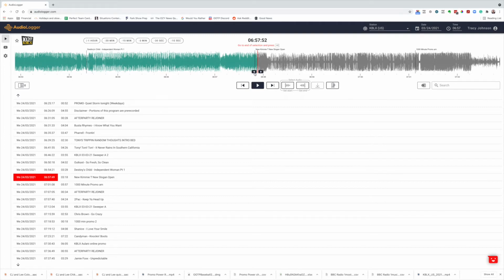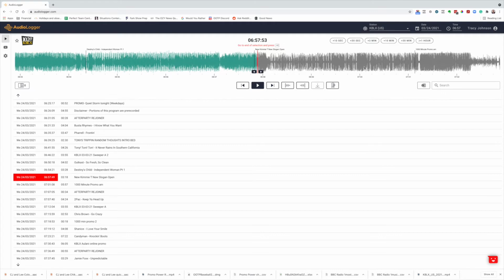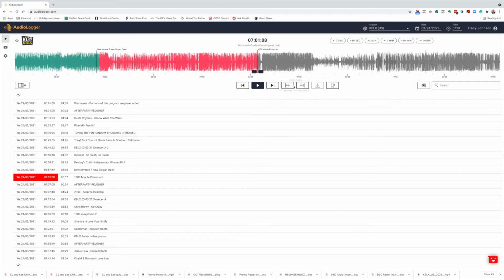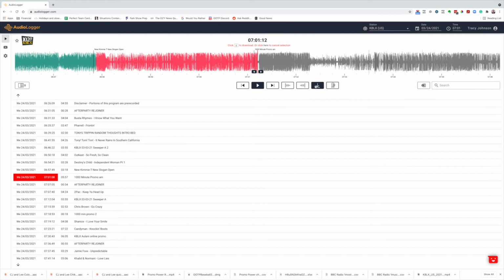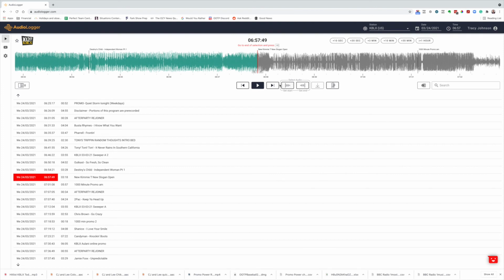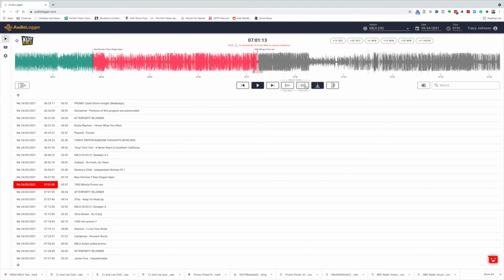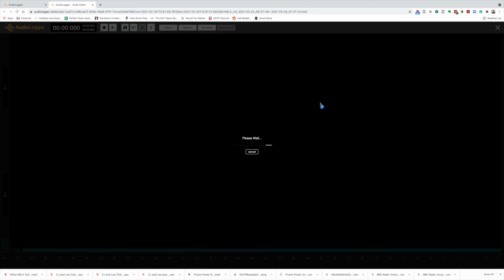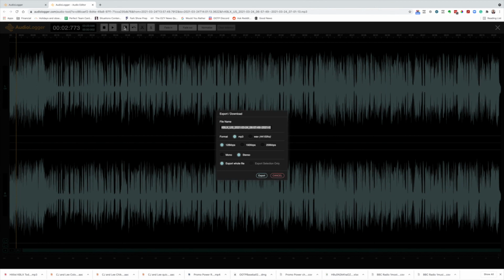Tutorial: Edit and Export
This video explains how to use edit audio in Audio Logger and export it as an audio file to your desktop. It's perfect for promos, aircheck sessions, proof of performance, and dozens of other uses. This is another reason AudioLogger is the most effective and affordable audio logger system in the world.